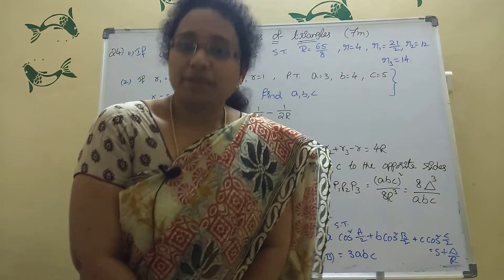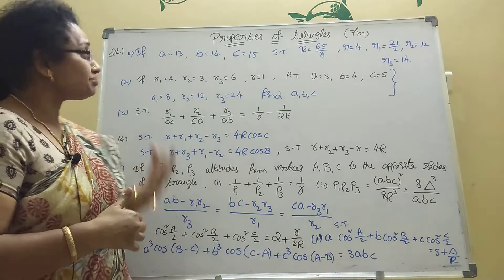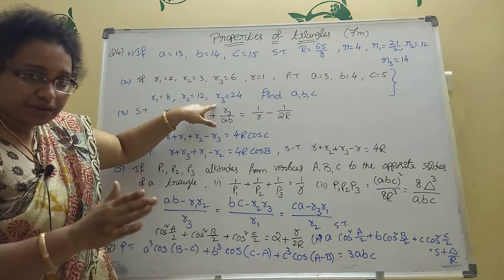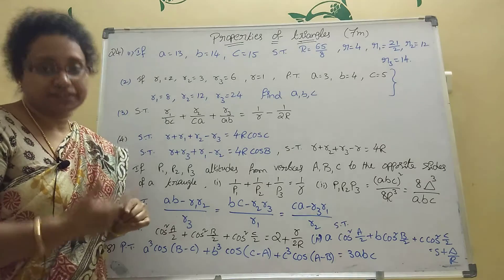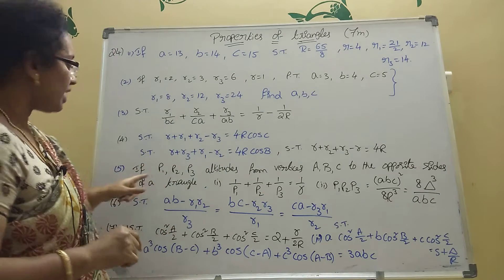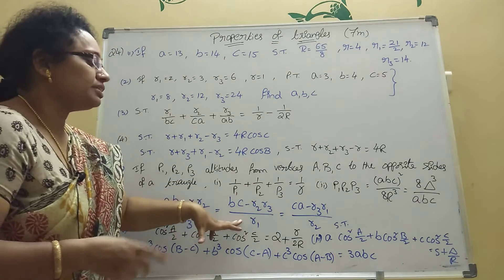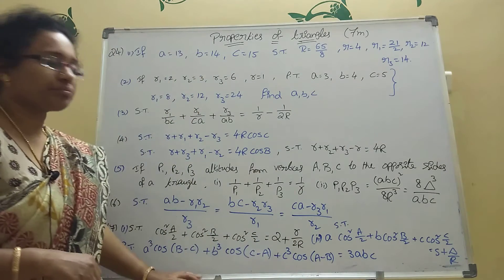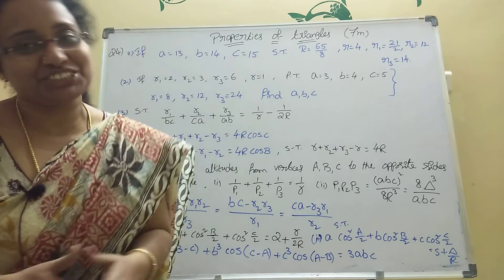Inter 1A || Properties of triangles || important questions guess paper 2020 || 7 marks .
# meenamathsacademy#

HI,meena

Hi, I explained simple trick here, important questions guess paper 2020
Properties of triangles || important questions  guess paper 2020 || 7 marks .
7 marks important  questions
properties of triangles  , important questions
inter 1a , important questions 7 marks

thankyou ,